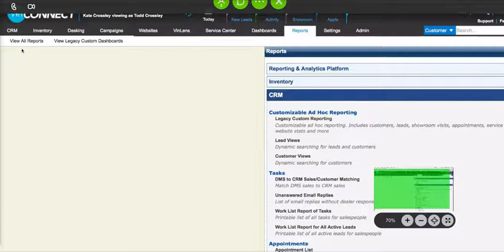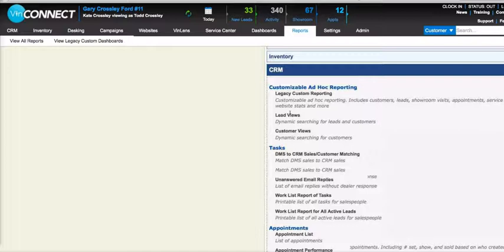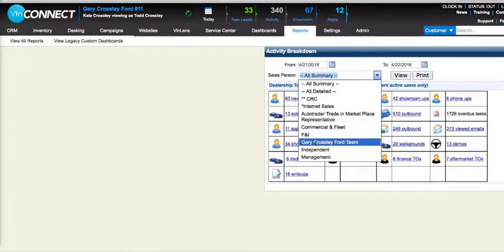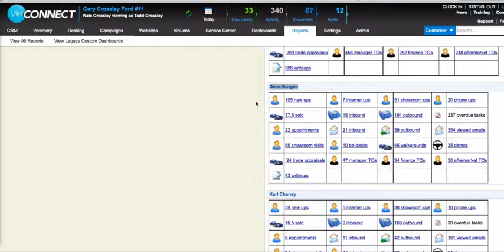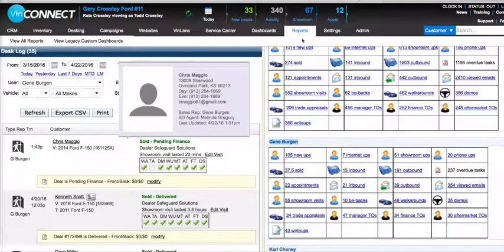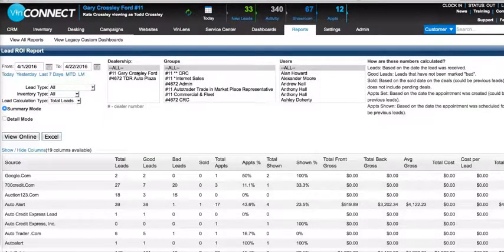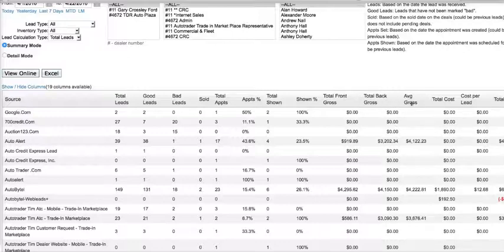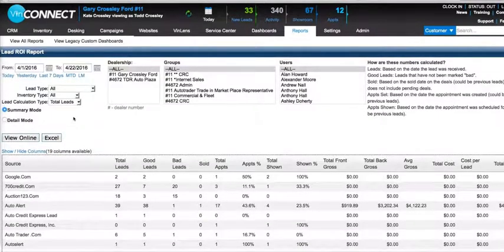VinSolutions - Top Reports to Review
Kate, from VinSolutions, shows us how to pull the activity breakdown report that should be reviewed daily and the ROI report for lead generation.   Both reports can be closely monitored to make sure process and marketing opportunities aren't wasted.